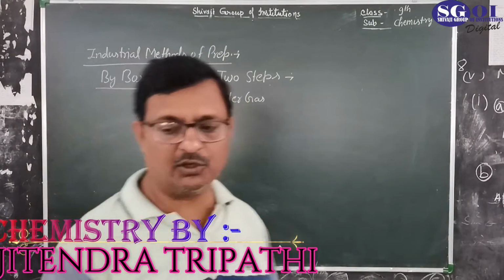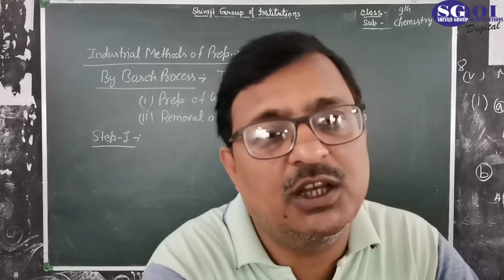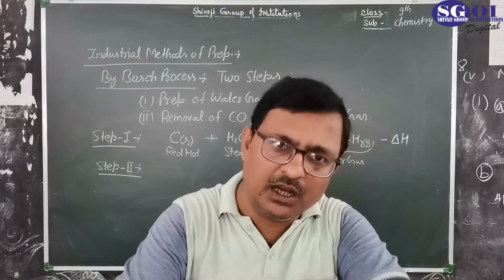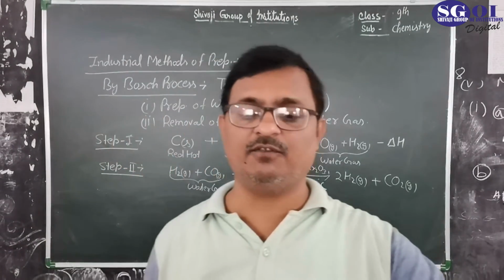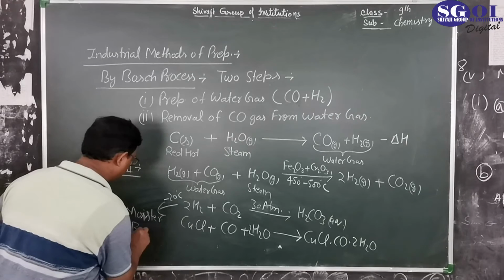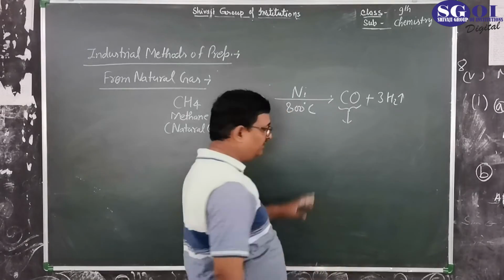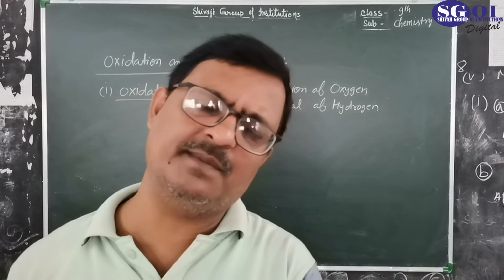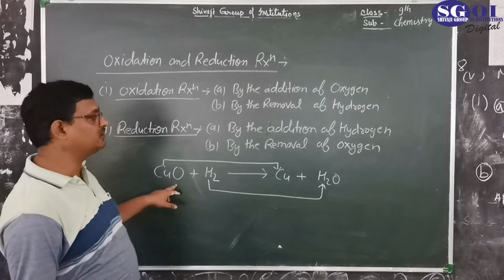SGOI CLASS 9 ICSE CHEMISTRY 12 OCTOBER